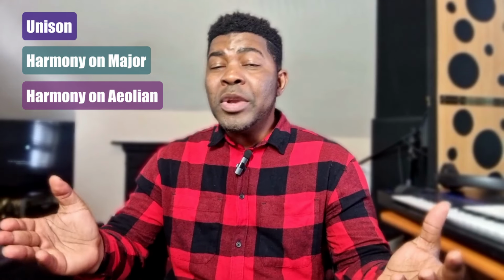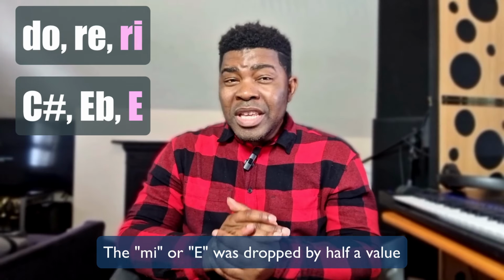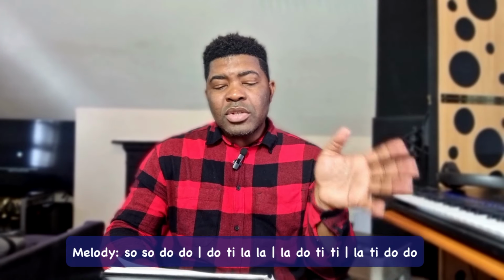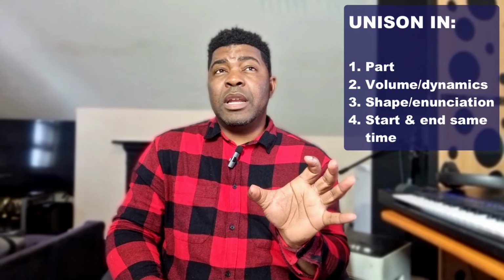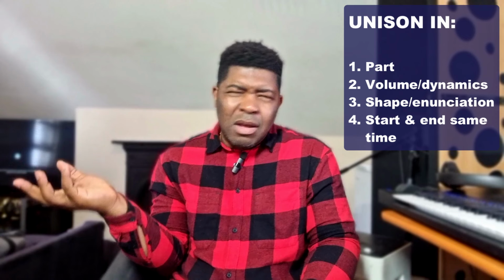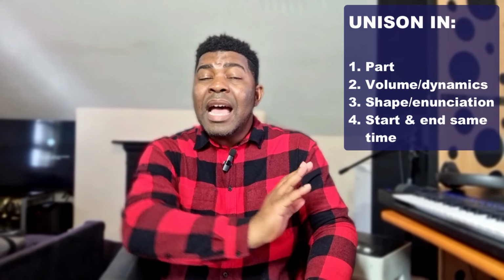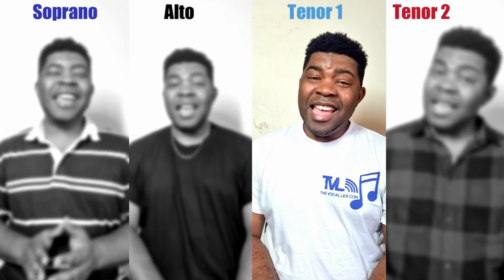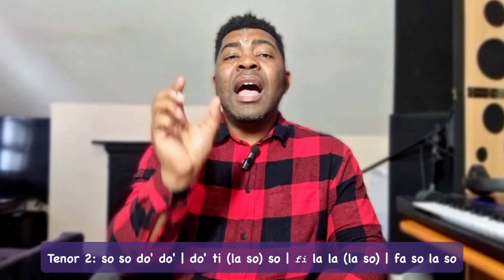How to Sing Complex Harmony Without Sounding Like a Mess Pt. 1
0:00 | Intro
2:01 | Break it down into 4 segments
2:30 | Segment 1 explained
5:47 | Transcribed in solfa notation
6:20 | How to sing excellently in unison
8:37 | Unison vs harmony
9:27 | Segment 2 explained
15:10| Learn chromatic scale
16:10 | Outro